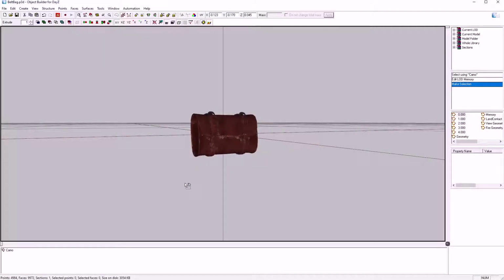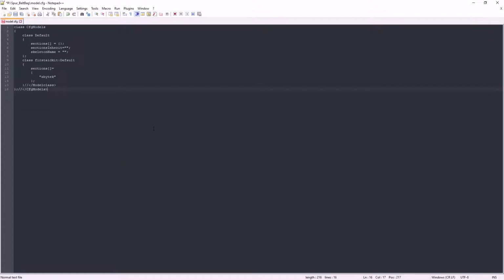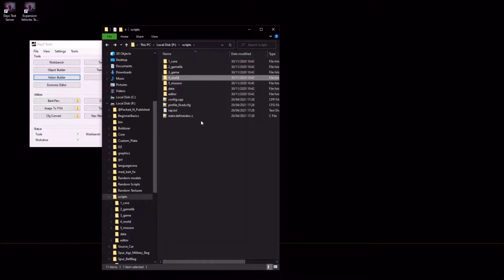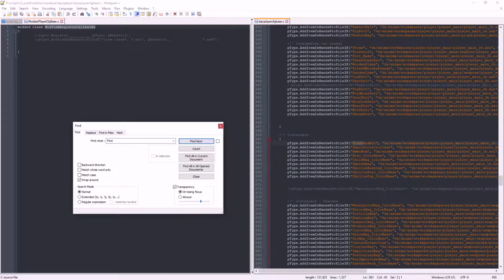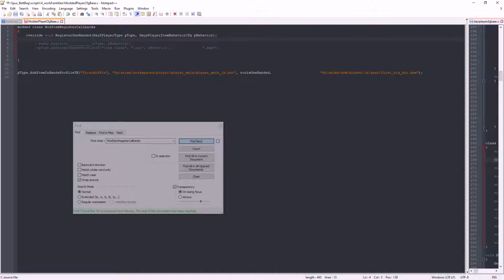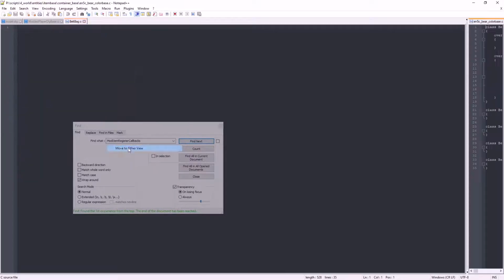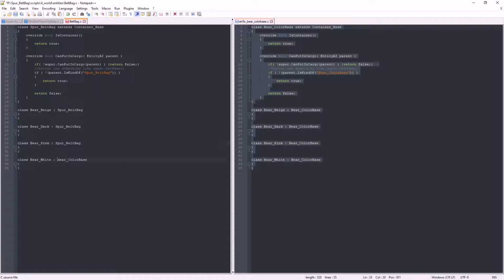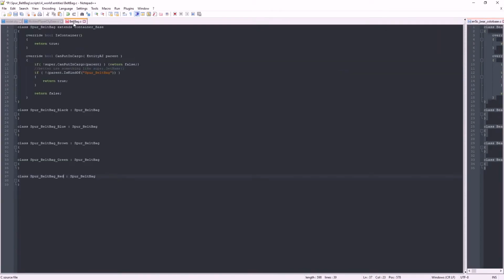Item Port Examples -BeltBag ep:05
Following on from my beginner basics I'm now going to show you how I port items into Dayz.
Starting with this Belt bag.
In this fith episode, I move out of object builder and make the model.cfg and scripts for the Belt bag.

Link to the original model from cgtrader.

And here's a link to my discord.